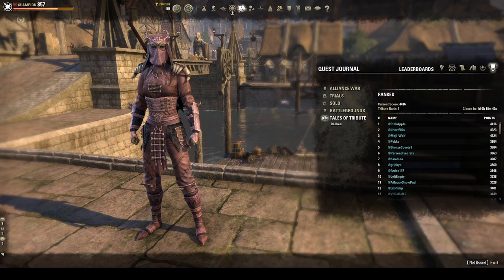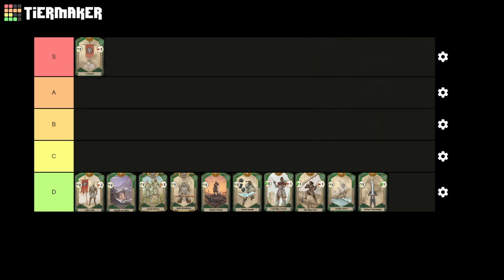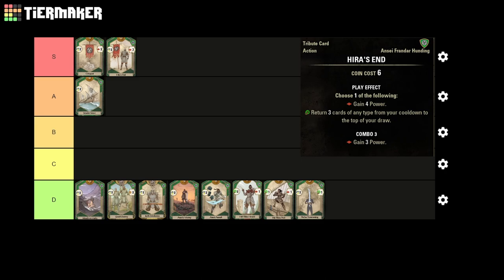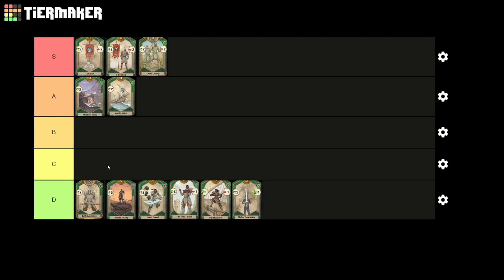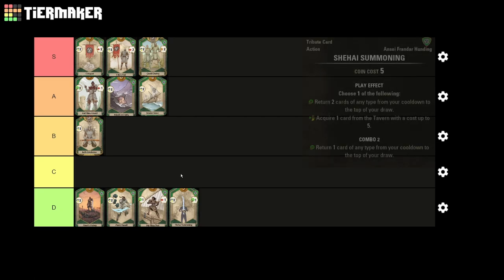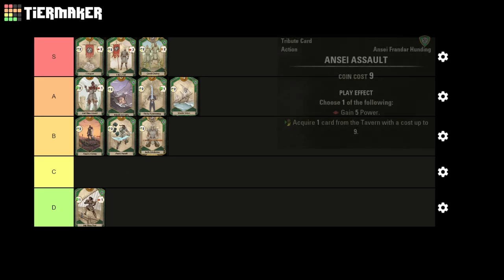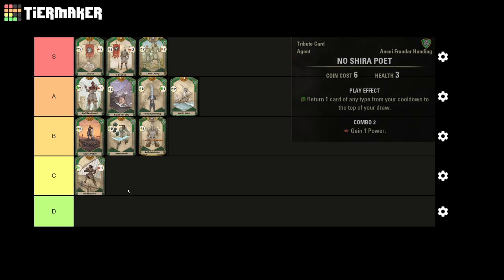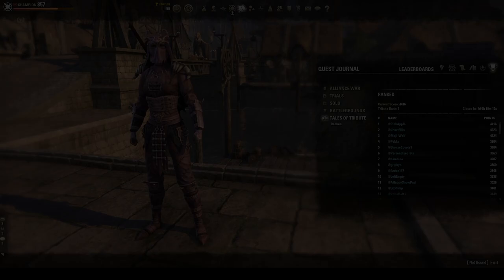Tales of Tribute Ansei Hunding Deck Guide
In the fifth of 8 tier list videos, today we are ranking all of the Ansei Hunding cards!

Let me know what sort of guides or other videos you want to see next.

Tales of Tribute is a new card game released in and alongside the Elder Scrolls Online's recent High Isle expansion.

PinkAppleYT

► Artist Attribution
Track Name: Time Flies (Extended Mix)